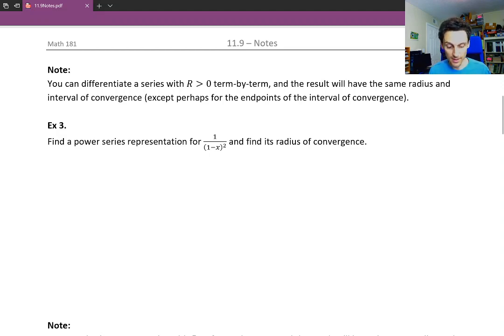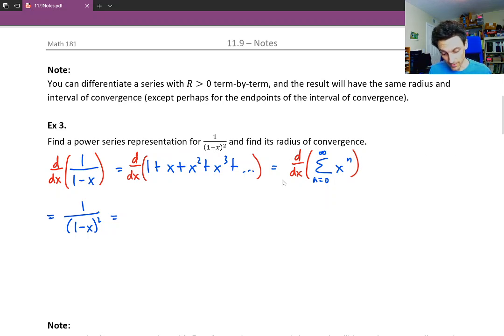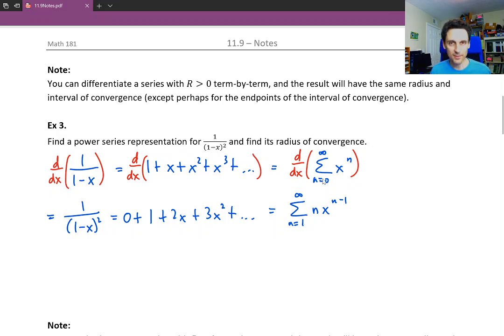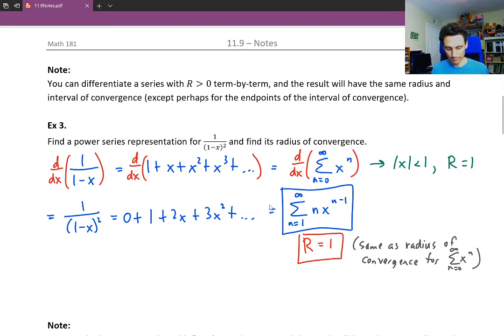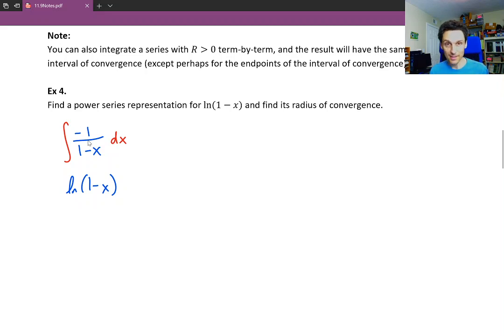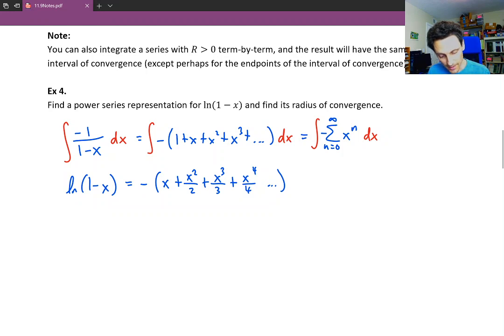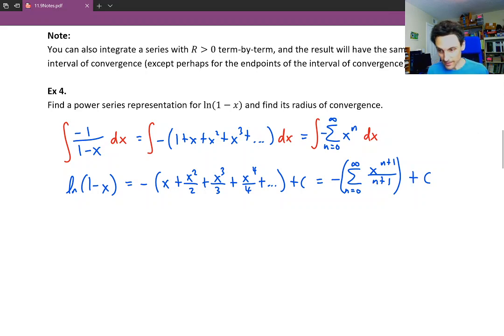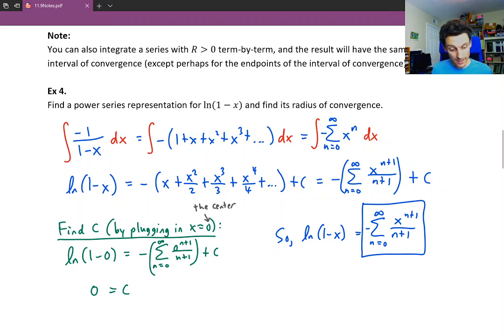Math 181 11.9 Part 2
Calculus 2 - Representing Functions Using Power Series - Part 2